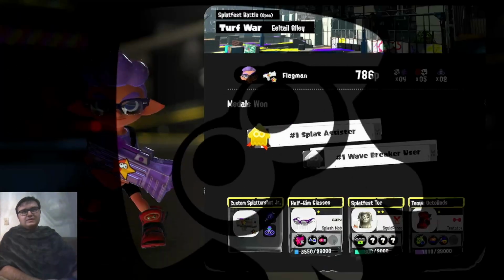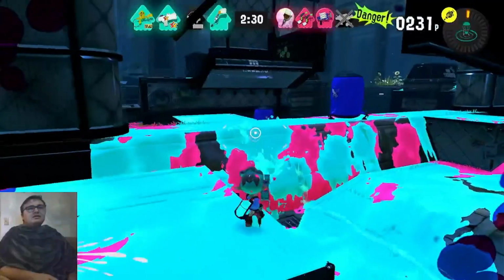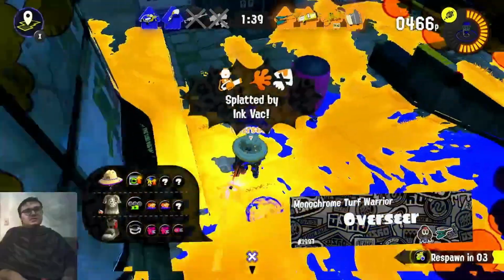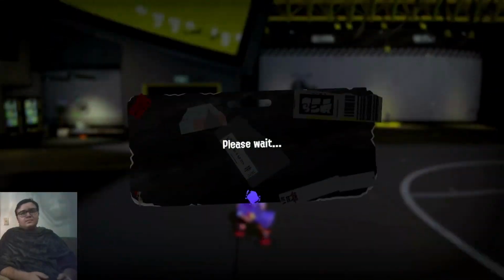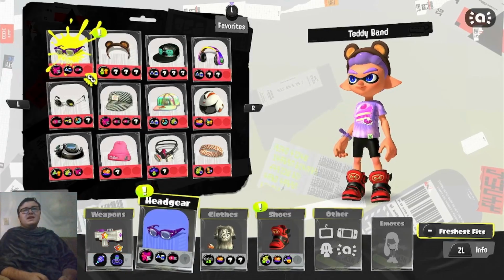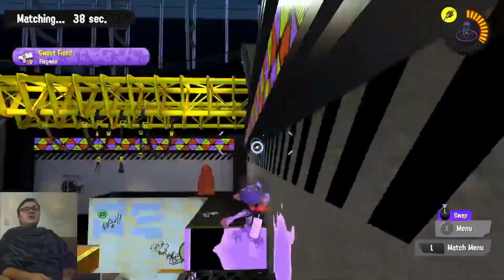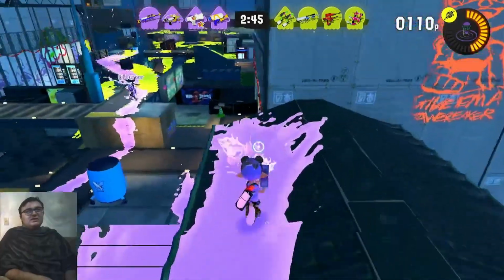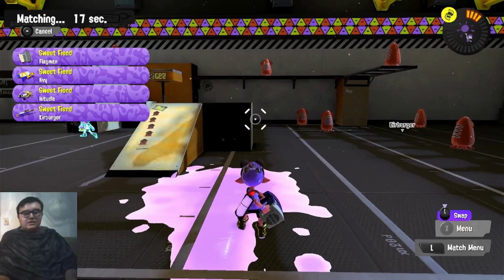TEAM SWEET! Splatoon 3 Spicy vs. Sweet vs. Sour Splatfest | First Half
The Splatfest is here! Let's get ready to sweeten up the opposition in the first half of the Splatoon 3 Spicy vs. Sweet vs. Sour Splatfest! It's time to see who in a three-team battle against the taste sensations will reign supreme! Let's make sure Team Sweet wins as Frye has not yet won a Splatfest!